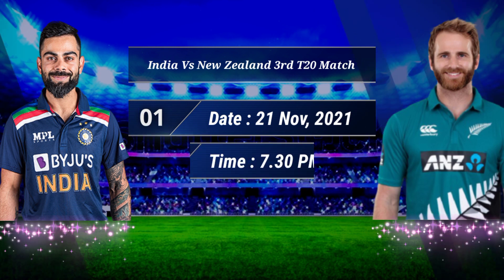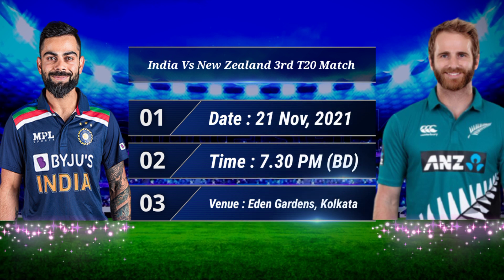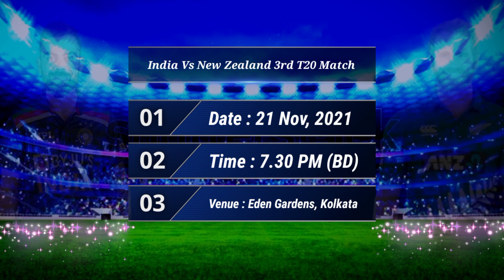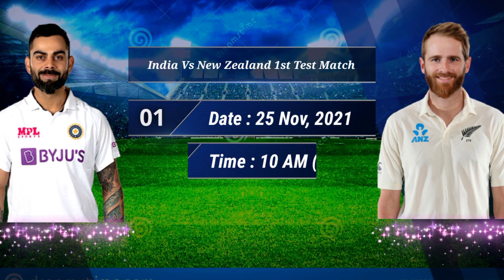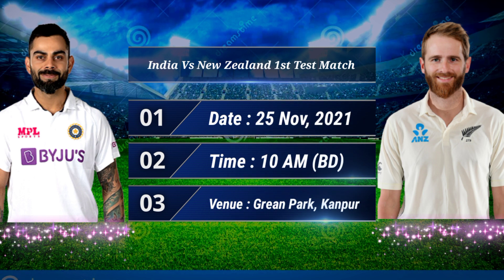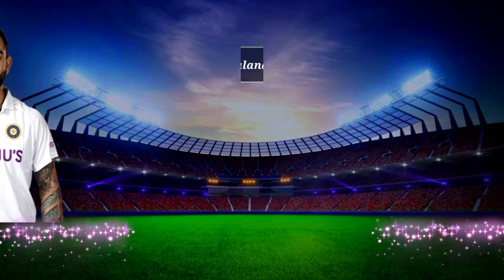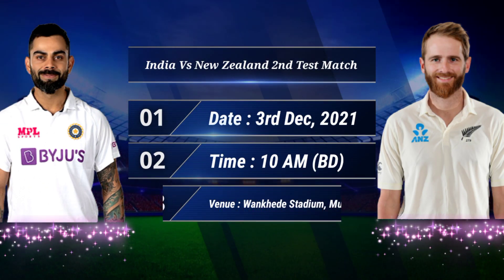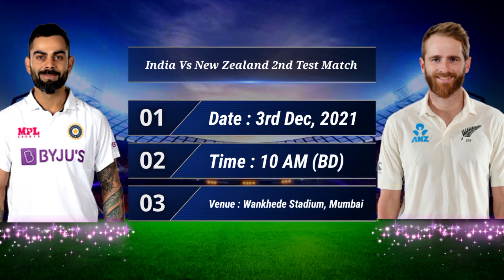India vs New Zealand 2021 | New Zealand Tour Of India 2021 | Ind vs NZ T20 & Test Series 2021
NOTE: ALL THE IMAGES/PICTURES SHOWED IN THE VIDEO BELONGS TO THE RESPECTED OWNERS AND NOT ME.